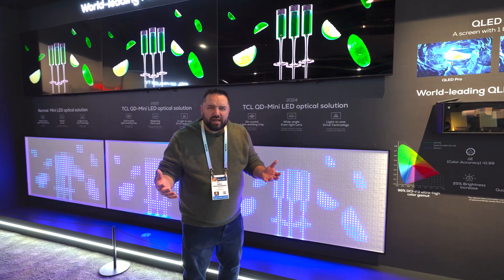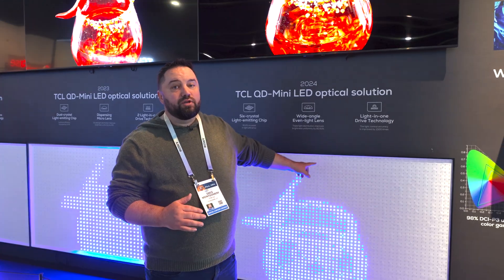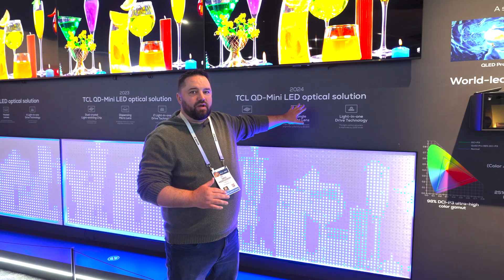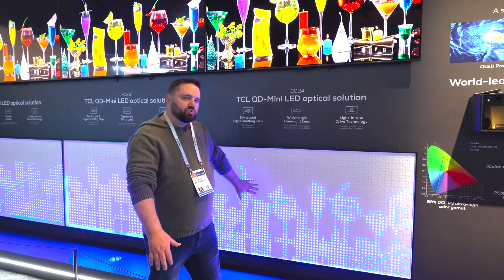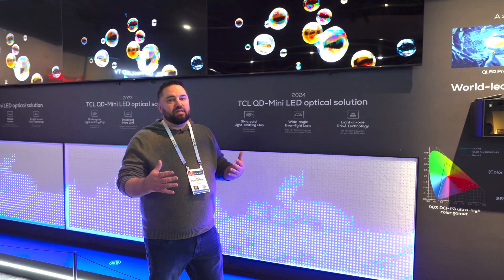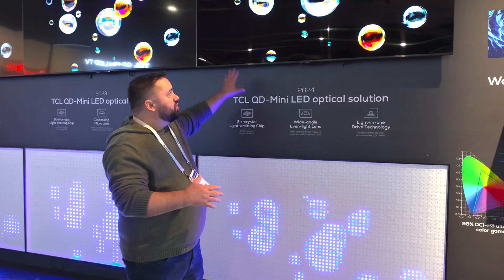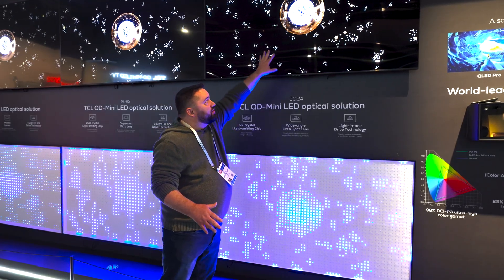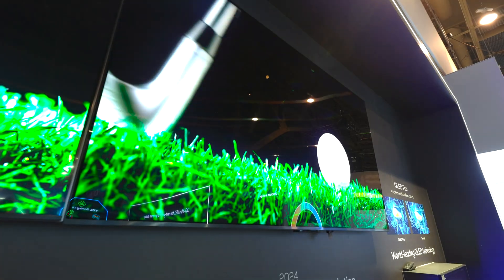What Are Mini LED TVs and Why You Want One! | CES 2024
What are mini LED TVs, and how do they work? This helpful demo from TCL's CES 2024 both shows what's inside mini LED TV tech. This is not the same this as MicroLED (that's another video).

🎬 Let us know what questions you have -- and what content you would like to see more of!

😎 BECOME OUR FRIEND! 😎

Smart Home System Design
Mini LED TV
What are Mini LED TVs
How do mini LED TVs work?